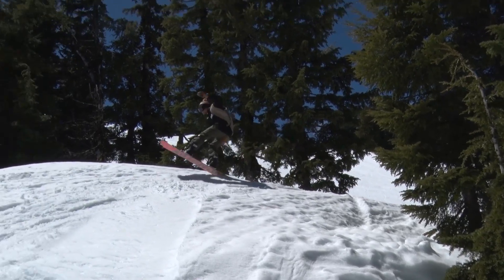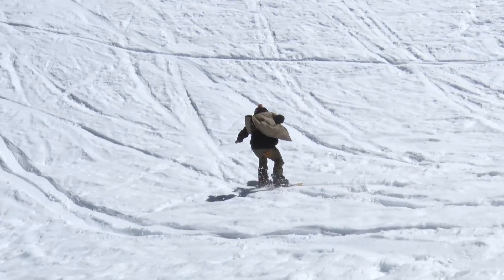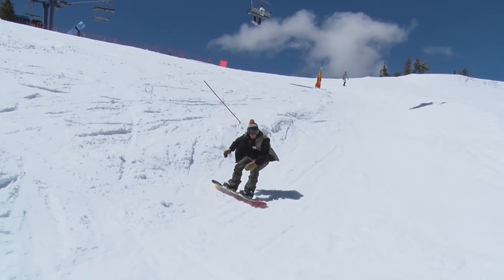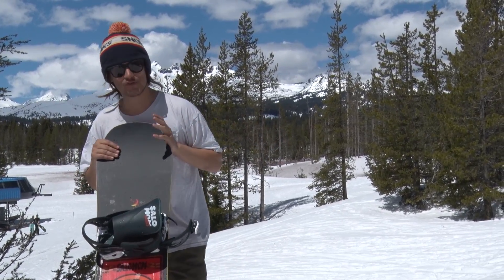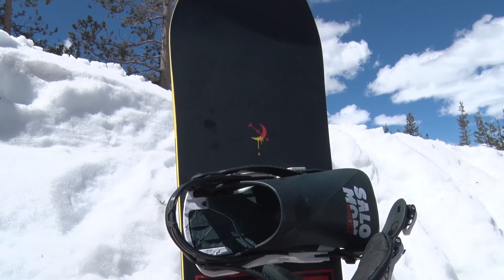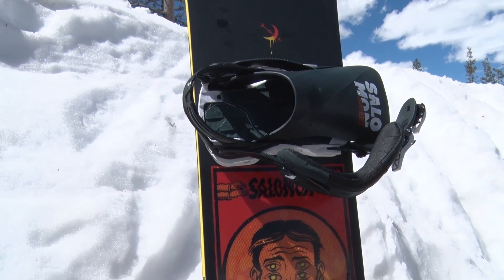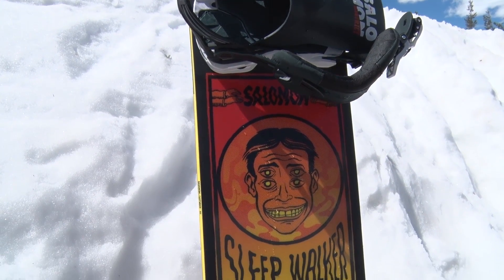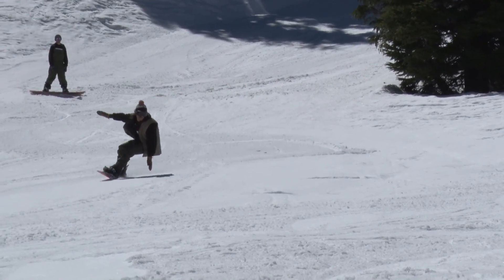Salomon Sleepwalker 2018 Snowboard Rider Review - Tactics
New for 2018 the Salomon Sleepwalker is an entry level park board that draws influence from the coveted Salomon Villain. Featuring a Rock Out Camber profile this board packs a ton of pop and energy, which is great for cruising the park and hitting rails and boxes. Equalizer Rad sidecut allows for quick turns and easy edge hold in a variety of snow conditions. Whether your a beginner just starting out or a seasoned park rider looking for a board that won't break the bank. Check out the all new 2018 Salomon Sleepwalker.